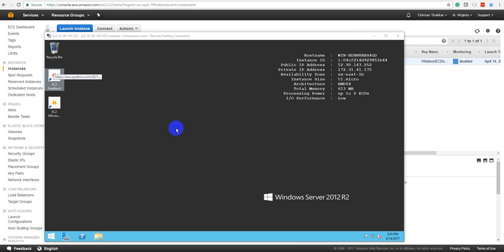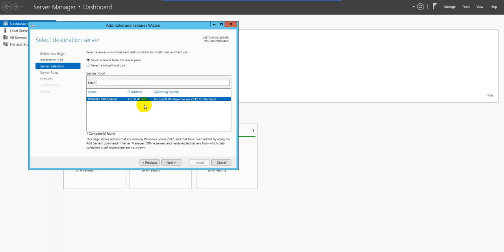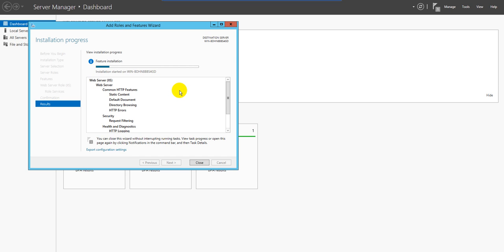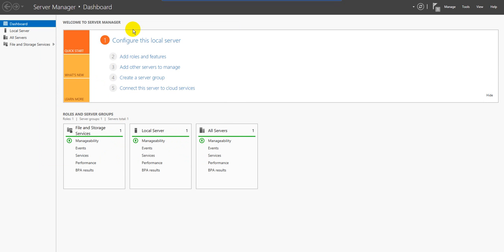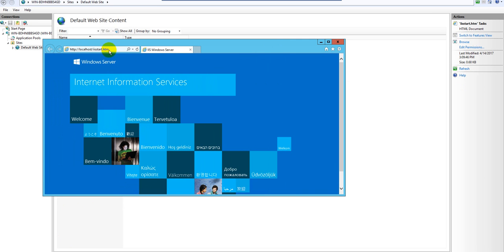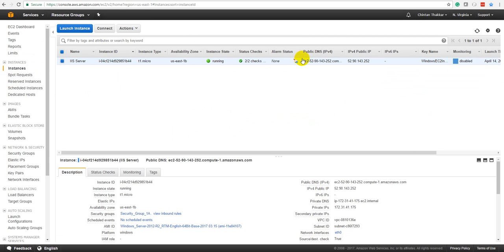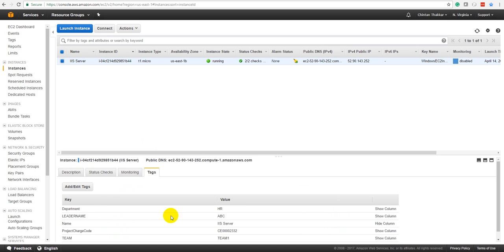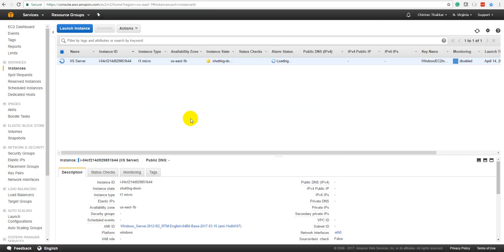Amazon AWS EC2 tutorial Part 6 From ELearningLine @